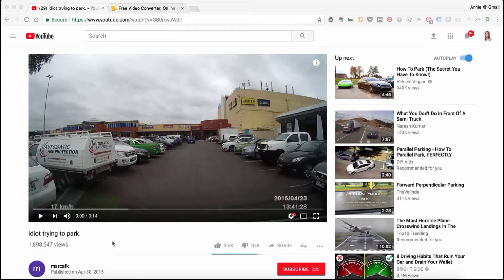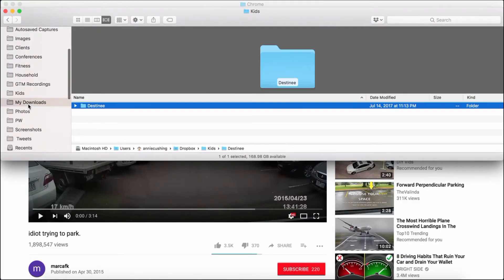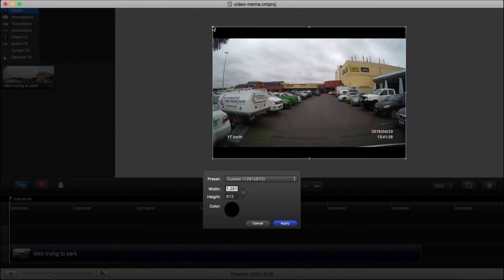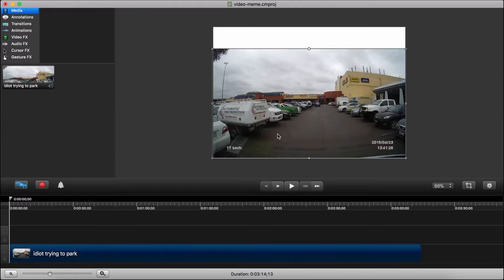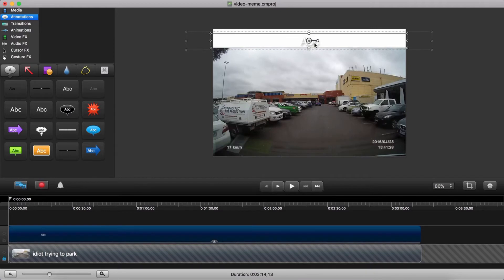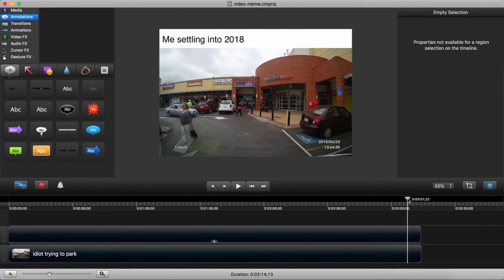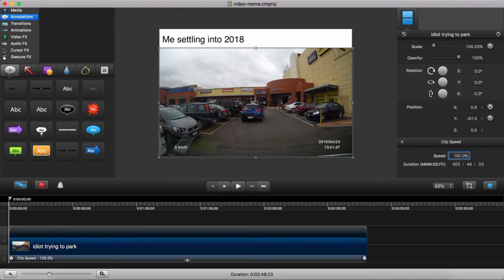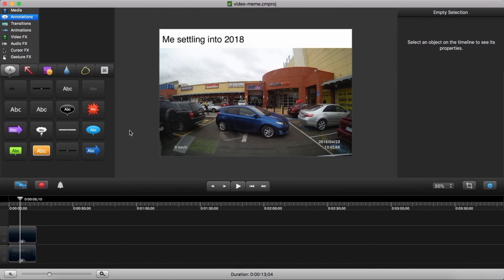How to Create a Video Meme in Camtasia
Based on this post In this video I'll show you how to create a cool video meme in Camtasia.